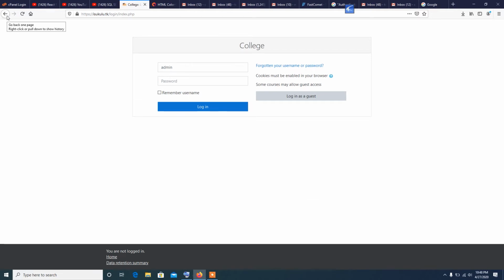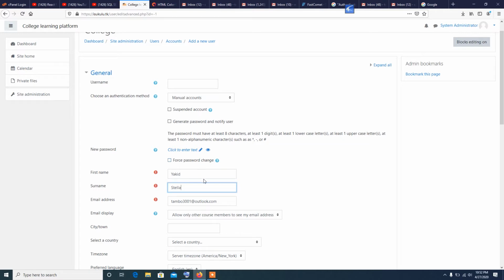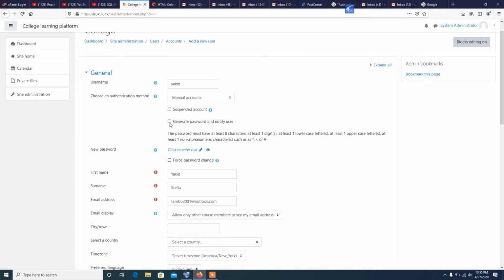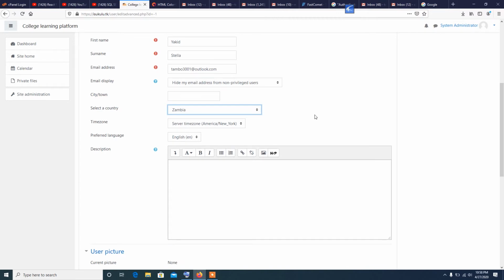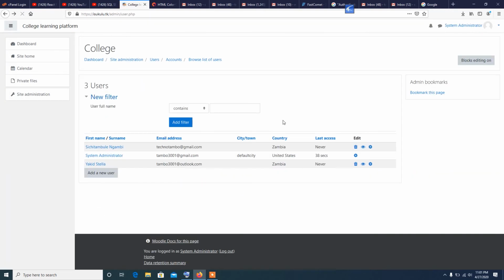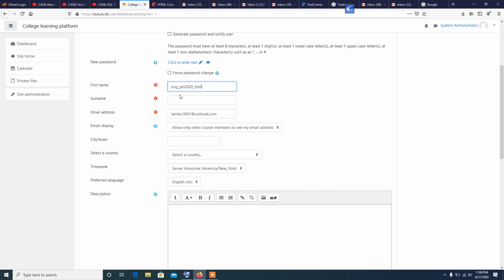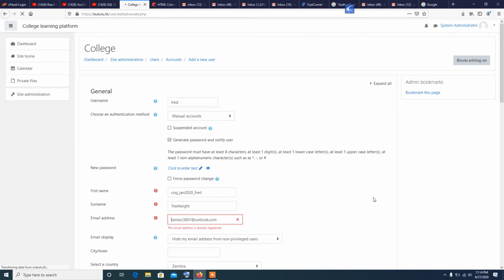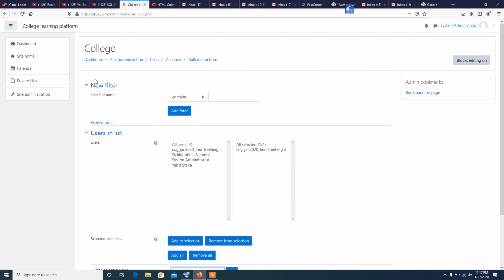1. How to add New Users to Moodle 2020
Also Access my - Cyber Security for End Users - Absolute beginners course 2020 - Full Course on Udemy